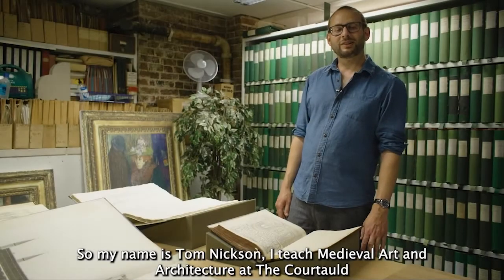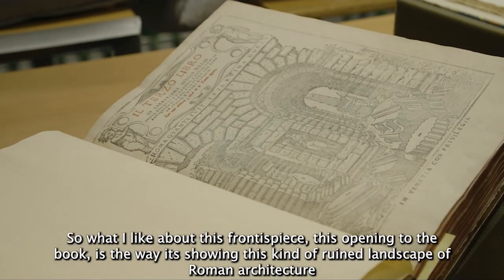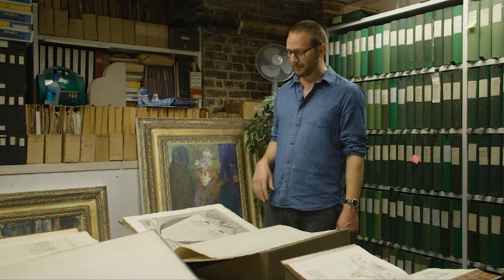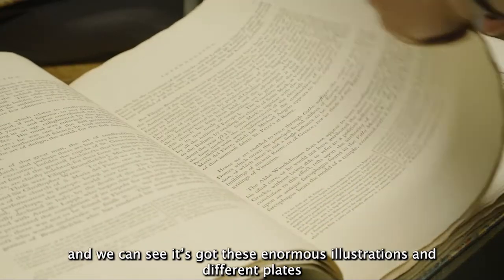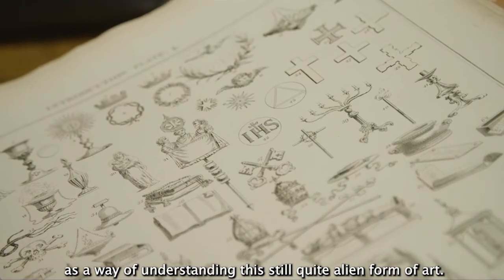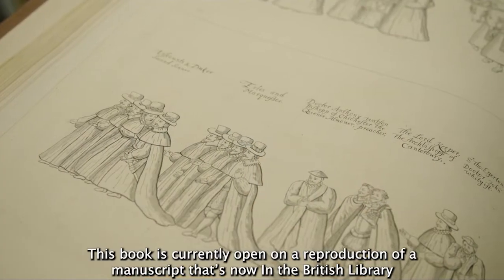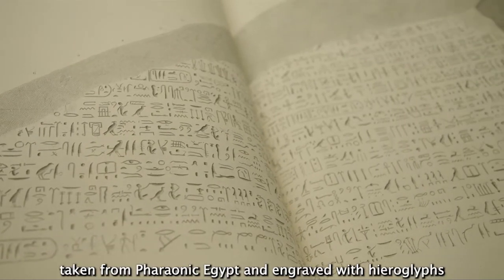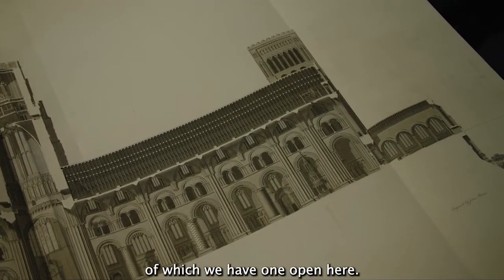The Courtauld Library In Detail: Tom Nickson introduces his highlights from our collections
Dr Tom Nickson, Reader in Medieval Art and Architecture at The Courtauld introduces a selection of his favourite books from The Courtauld Library.